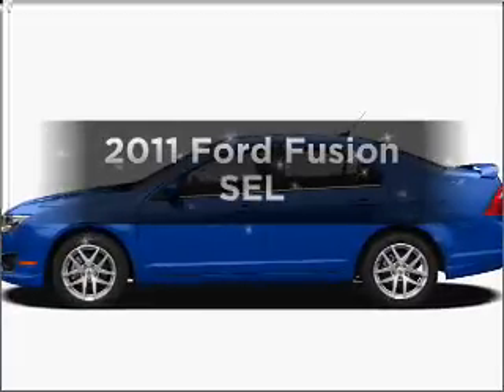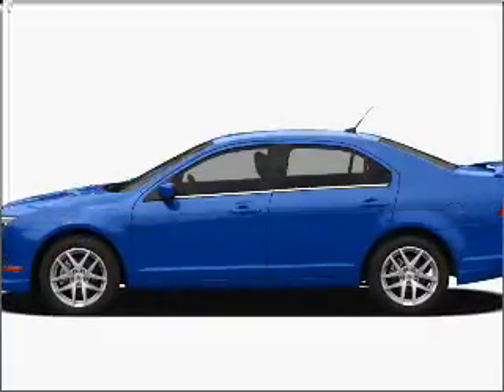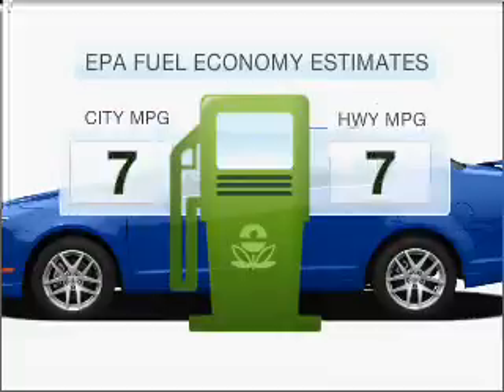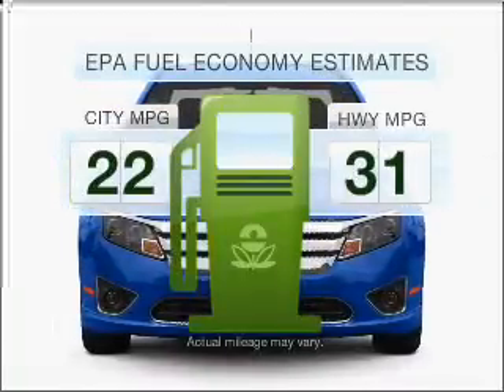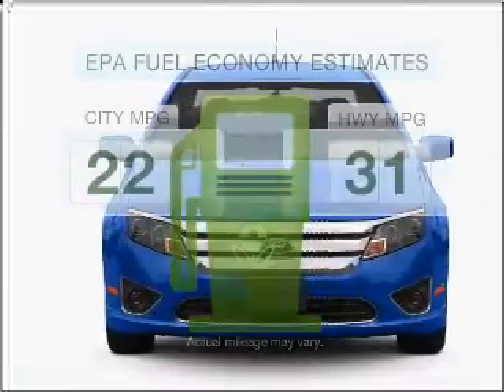2011 Ford Fusion - Hempstead NY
Year: 2011
Make: Ford
Model: Fusion
Trim: SEL
Engine: 2.5 liter inline 4 cylinder 16 valve
Transmission: 6-Speed Automatic
Color: Tuxedo Black Metallic
Mileage: 8
Address:
301 N Franklin St